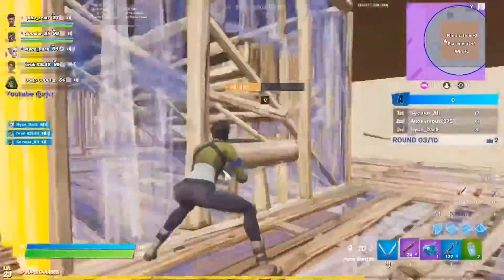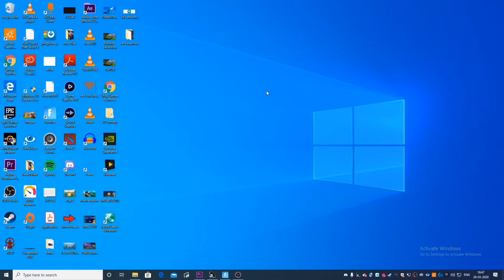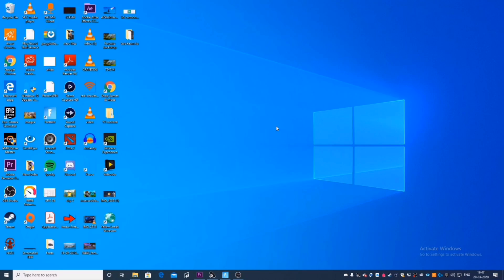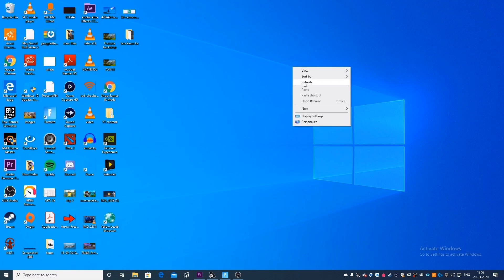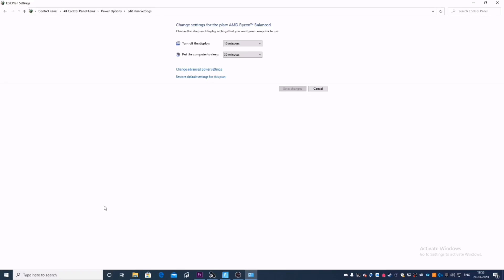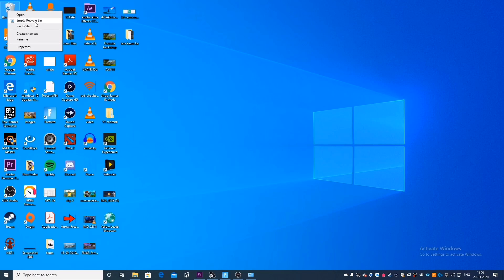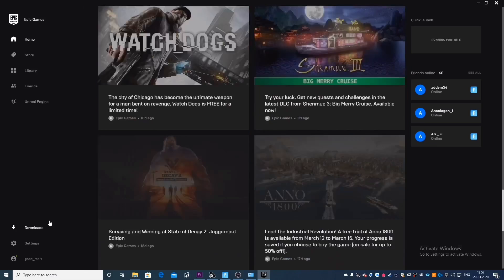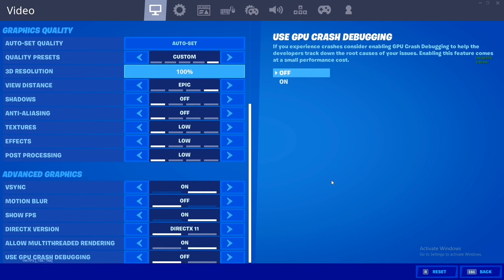How to increase FPS even with POOR HARDWARE! (ANY GAME) (upto 200%)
Additional methods that you could use to increase your fps

If you run a frame rate test and decide you’d like to increase the speed of your frame rate for better transitions, there are a few methods you can try to before investing in a computer monitor with a faster Hz:
Drop your resolution display settings to a lower contrast

Change your video playback settings

Update your graphics card drivers with better hardware

Overclock your hardware

Use PC optimization software that changes fps for you.